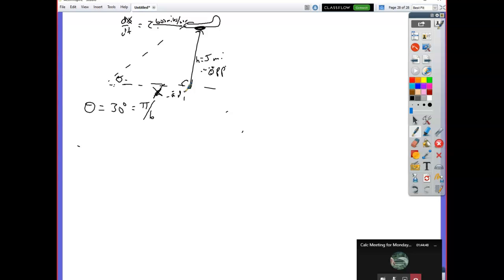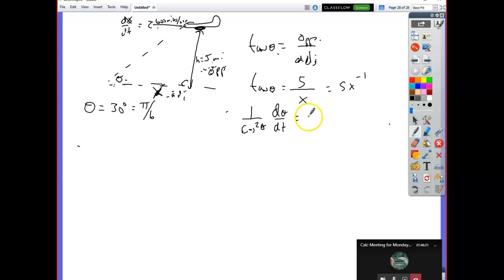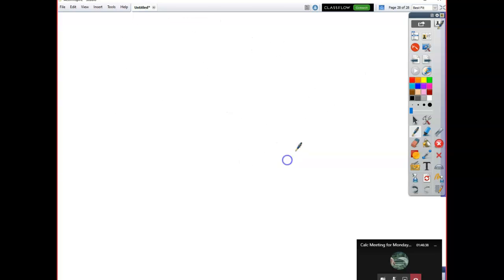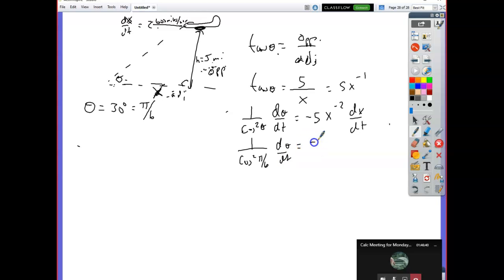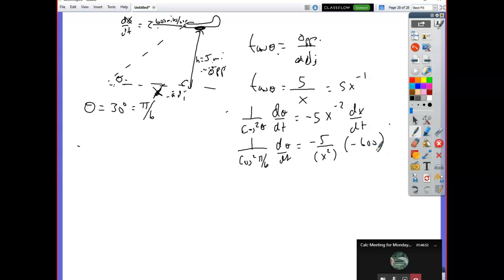Related rates Calc 4 - 7 final